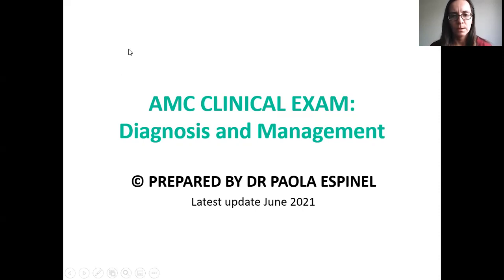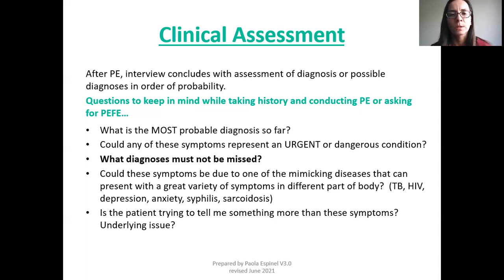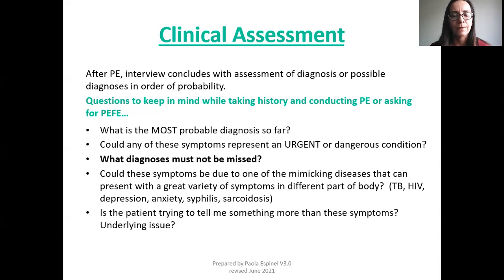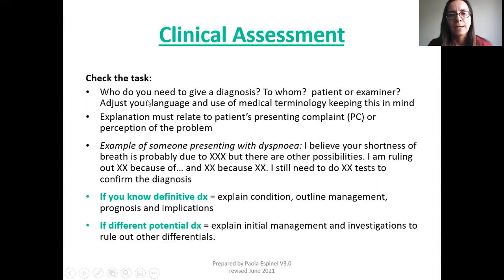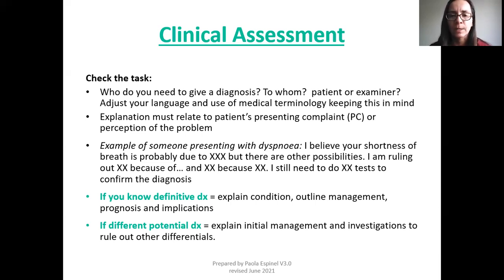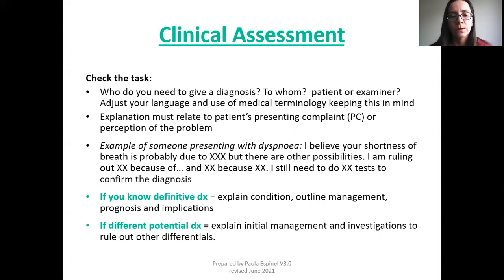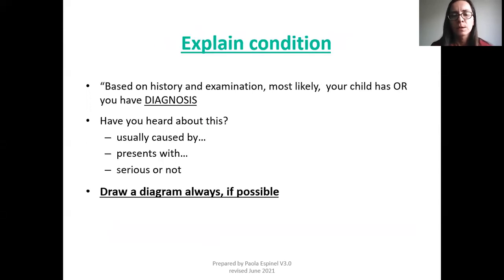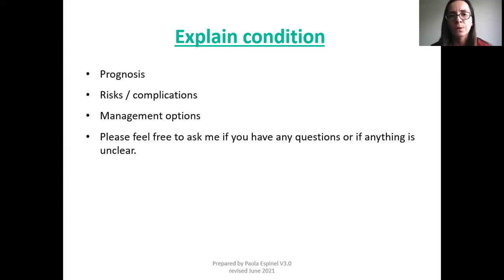AMC Clinical exam - Summary from AMC Handbook of Clinical Examination: Dx & Management (part 4/4)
Here Dr Paola Espinel discusses the most important concepts regarding clinical reasoning, assessment,  diagnostic formulation and management. Summary directly from the AMC Handbook of Clinical Examination.

The AMC CLINICAL COMPLETE SUMMARIES that Dr Paola compiled during the year she studied for the clinical exam contain high quality notes and resources for you to study at your own pace. These are great for candidates who are starting to prepare as well as for last minute revision.

You get instant and UNLIMITED access from any device at anytime and you also receive any future updates for FREE.

one payment, free lifetime updates, 7 days full money back guarantee.